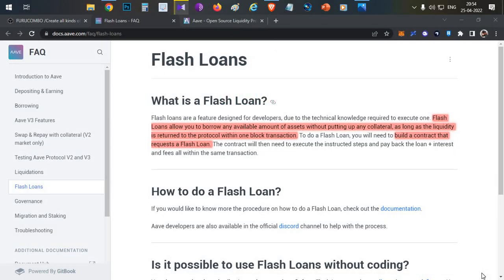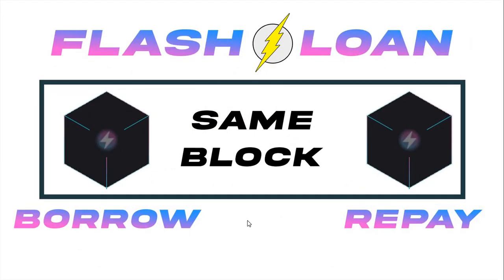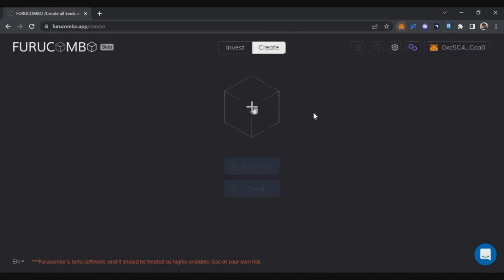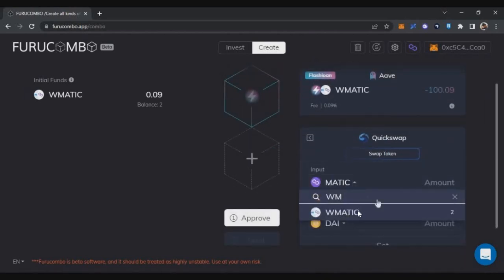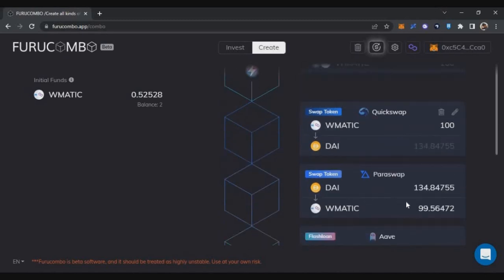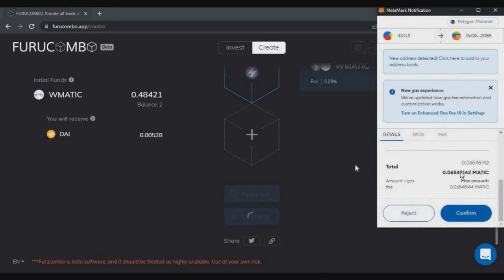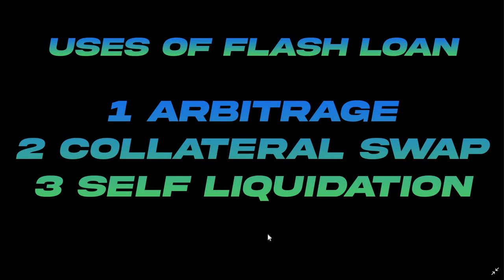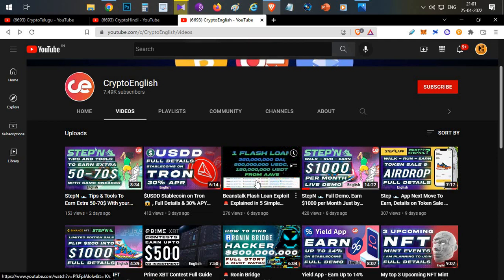What is Flash Loan 📑? How to Take Flash Loan Without Coding - English